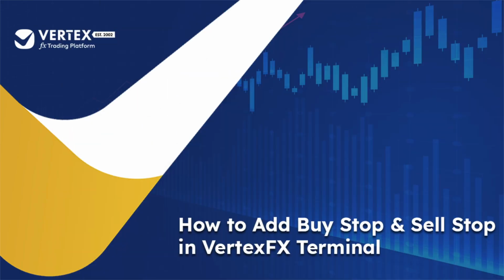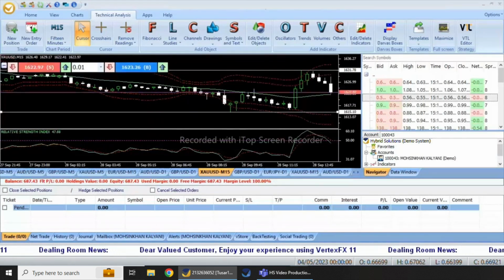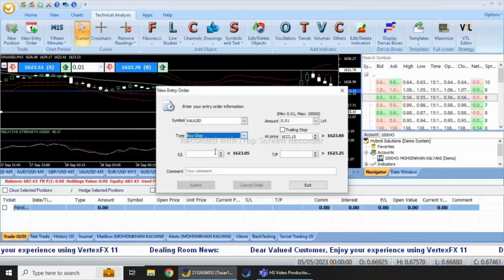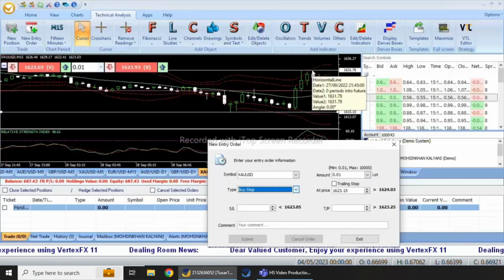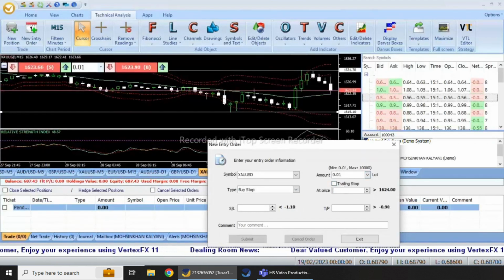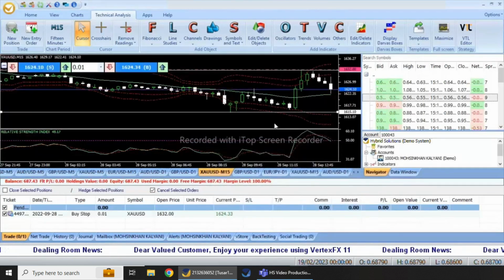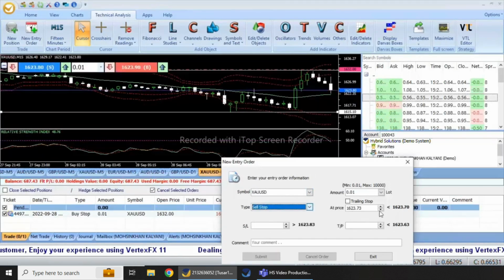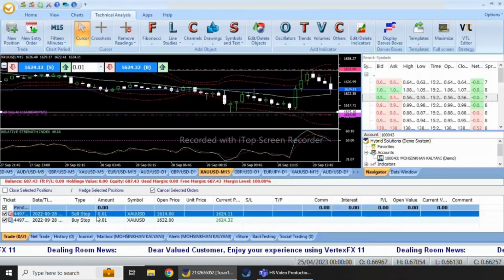VertexFX Client Terminal - How to set buy stop and sell stop orders (English)